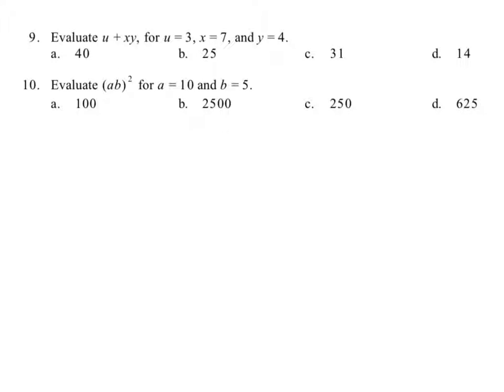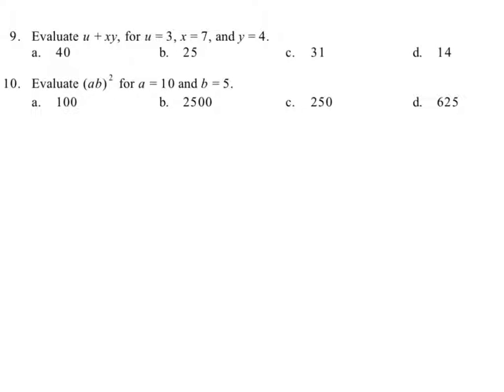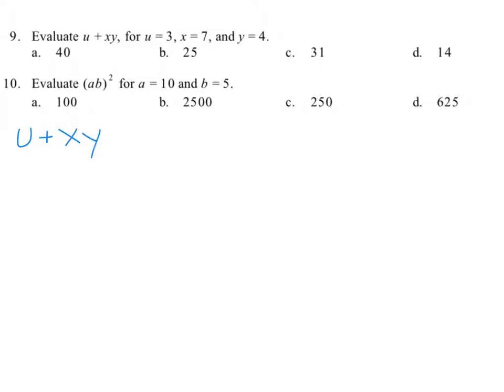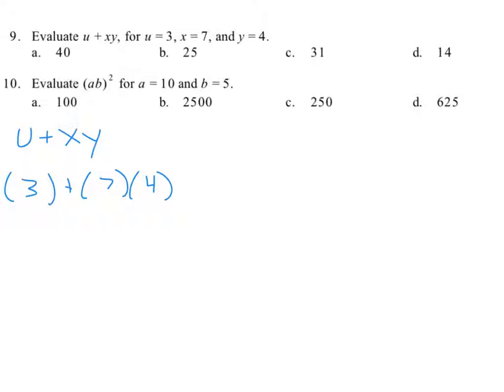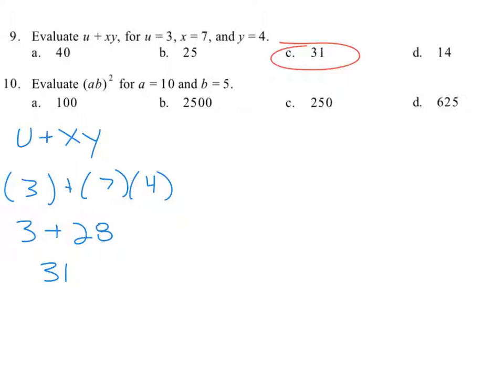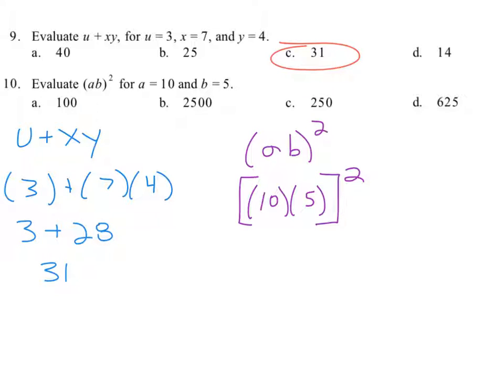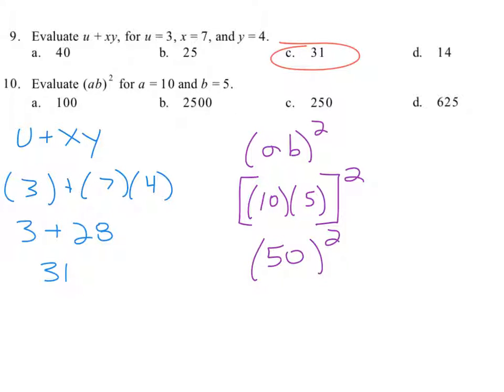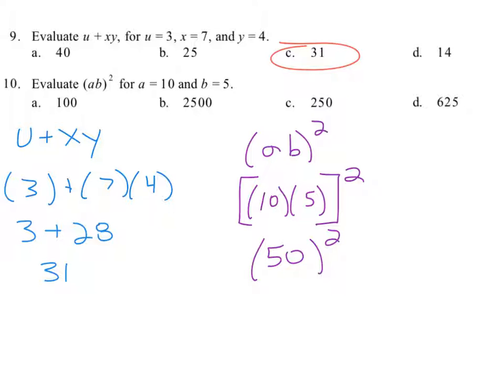Algebra 1 Study Guide #9 & 10